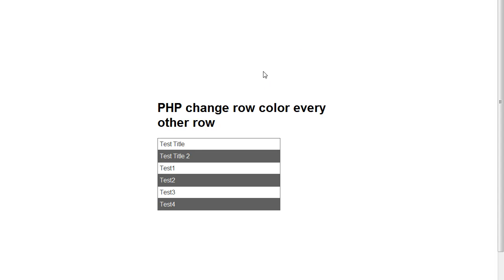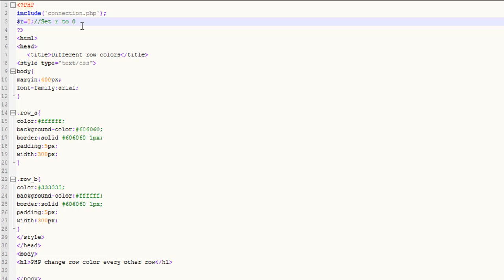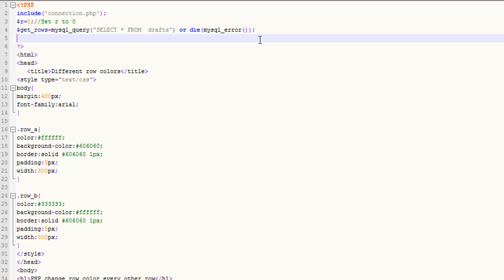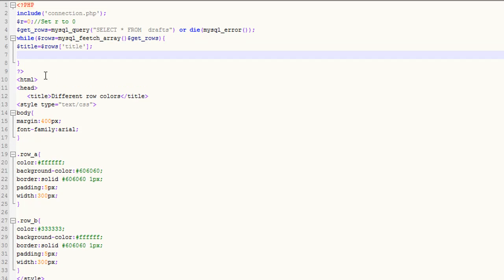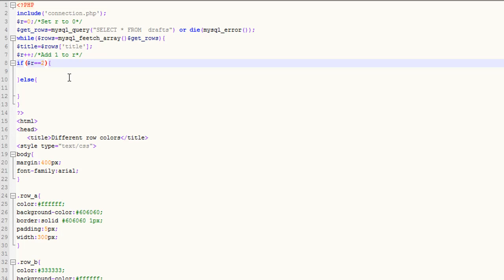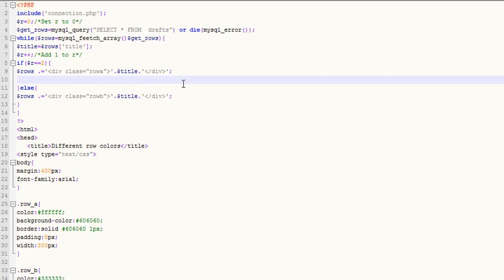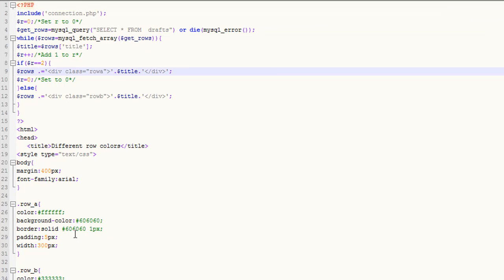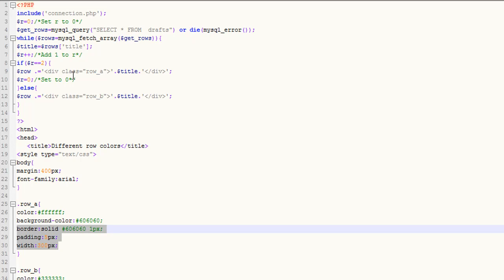PHP Tutorial (Change row colors)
In this tutorial I will show you how to change the displayed rows from your database table.